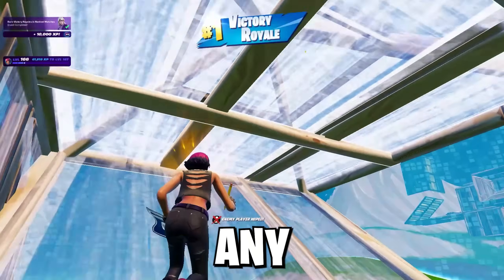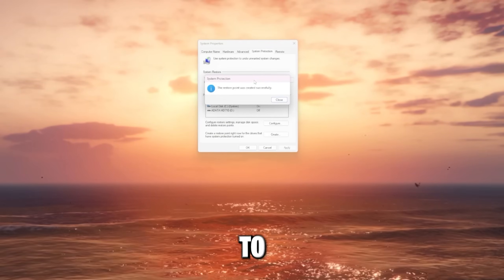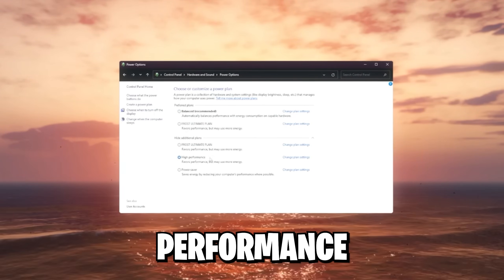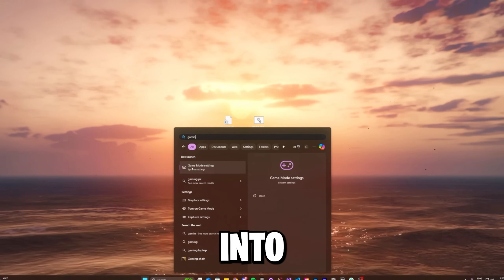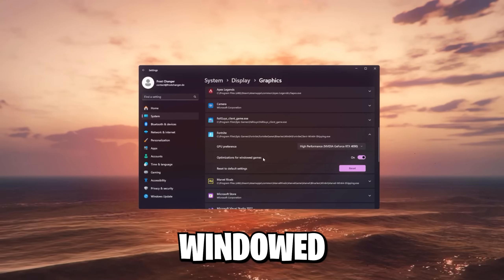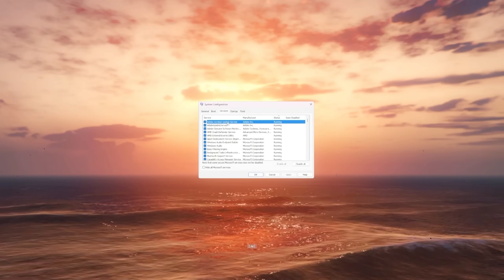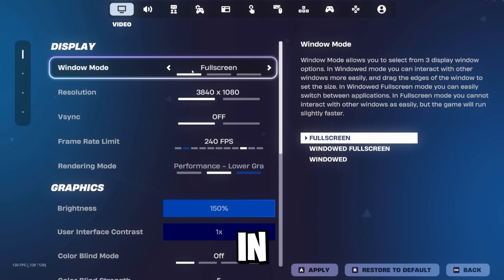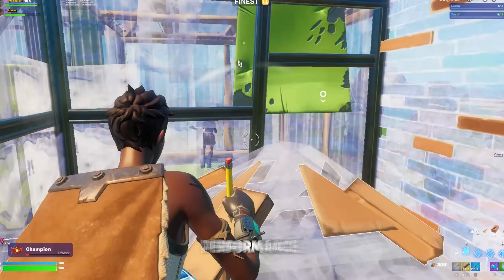How to Boost FPS in Fortnite Chapter 6!📈 (1000+ FPS Guide Low-End PC)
Looking for the ultimate fps boost in Fortnite? This fps boost Fortnite guide is tailored for Fortnite Chapter 6 and packed with tips to help you get that Fortnite FPS boost you need in Chapter 6 Season 2. Discover how to boost FPS Fortnite 2025 with the best tweaks. Wondering how to boost FPS Fortnite for smoother gameplay? This Fortnite FPS boost Chapter 6 guide covers it all.
Whether you're on a high-end rig or need a Fortnite FPS boost low end PC, I  got you. Use this Fortnite FPS boost guide to get started. Our Fortnite Chapter 6 optimization guide - FPS boost and no delay is perfect if you're asking yourself how to boost your FPS in Fortnite Chapter 6 right now. Get the best FPS boost for Fortnite Chapter 6 and finally learn how to boost FPS and reduce input delay in Fortnite Chapter 6.

User Settings Path: %localappdata%/FortniteGame/Saved/Config/WindowsClient

🕒TIMESTAMPS🕒

Fortnite FPS Boost Guide Chapter 6 - 00:00 - 00:15
Windows Settings - 00:22 - 04:20
Fortnite Settings - 05:00-06:07